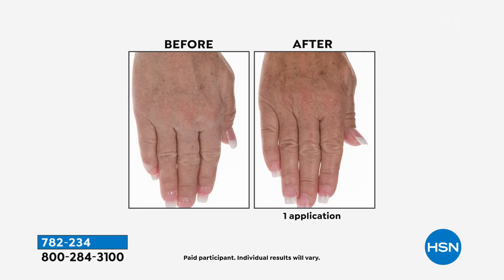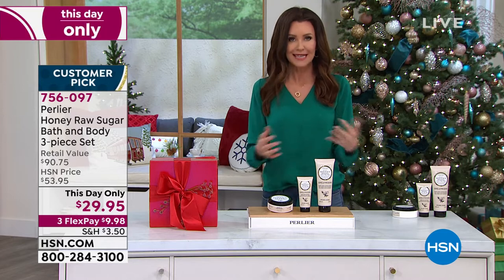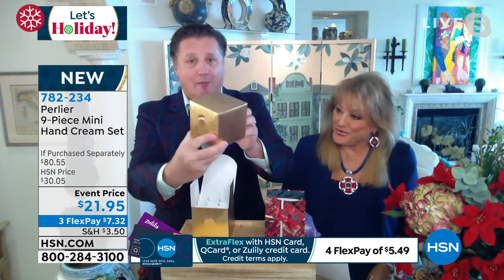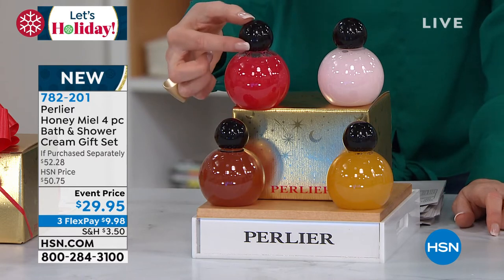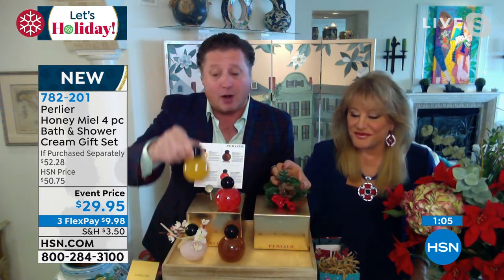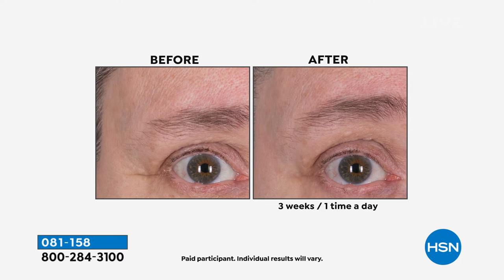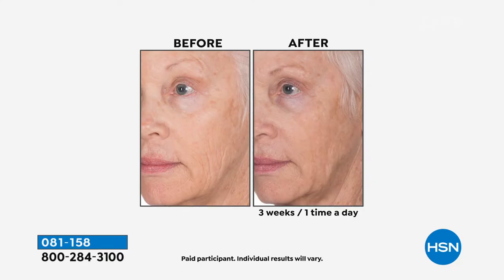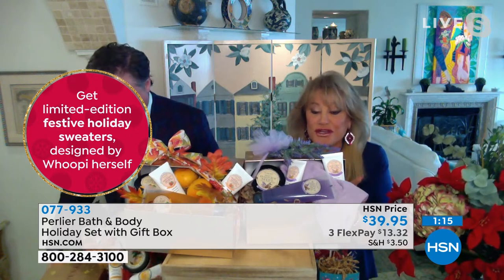HSN | Perlier Beauty Gifts 11.04.2021 - 12 PM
Discover luxurious bath and skincare products made with ingredients from Italian botanical gardens.